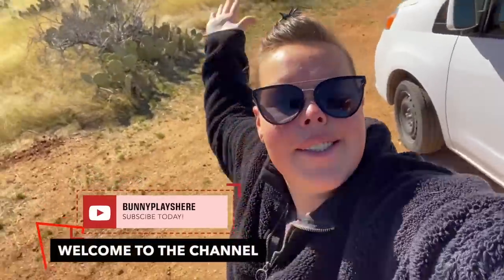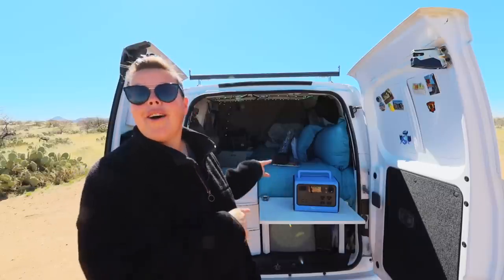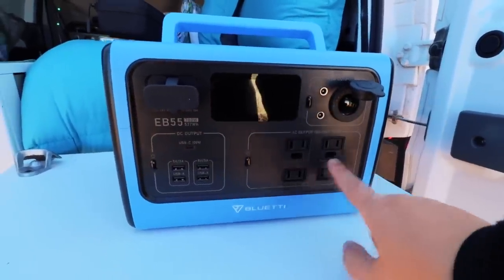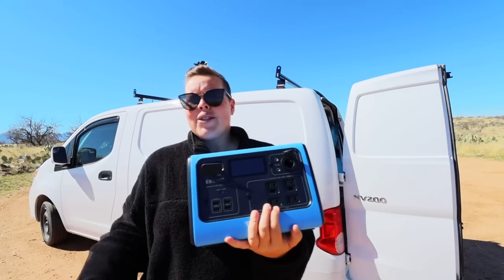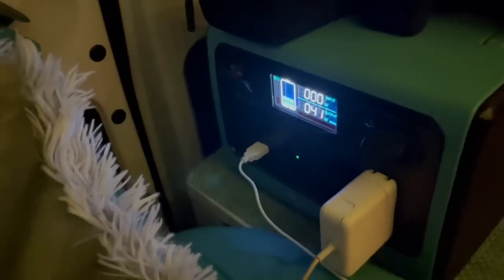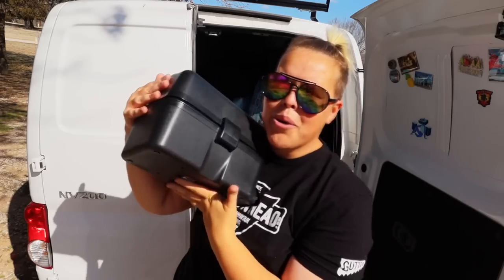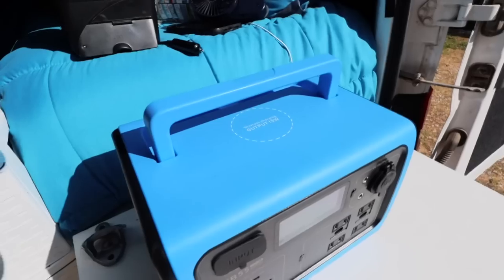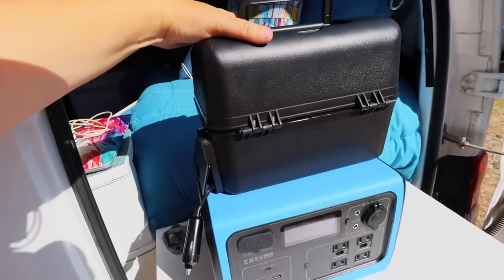Van Life Power | Bluetti EB 55 FULL Review | How To Power Your Van Adventures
After having used the Bluetti EB 55 Power Station for the last 3 months I wanted to follow up with a full review of how I charge it, what I like about it and also what you can expect using this unique power station.    Come along today to see some of my more regularly charged items and how they pull on this 700W Power station.

If you are interested in this power station check out more

Or find it on Amazon